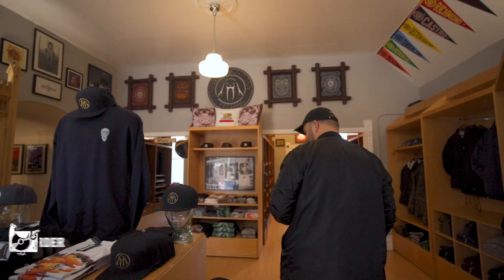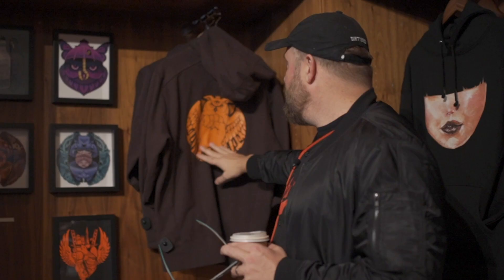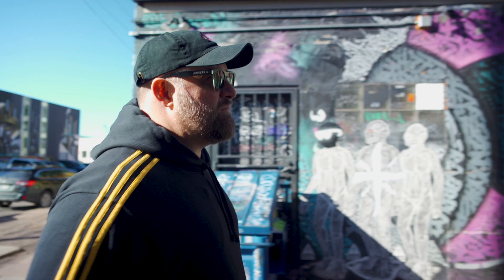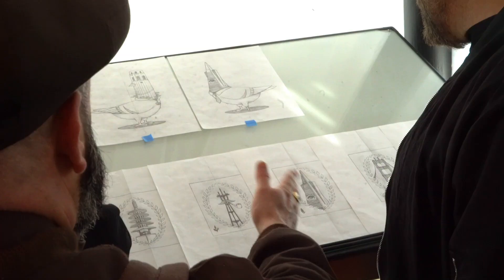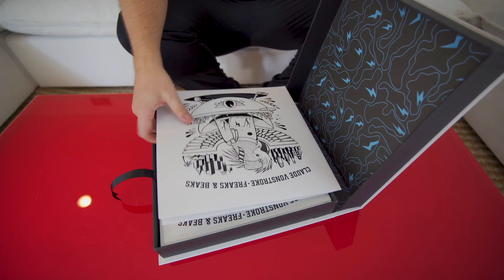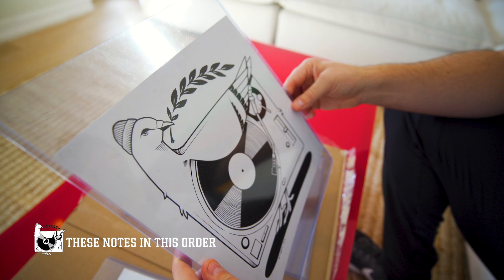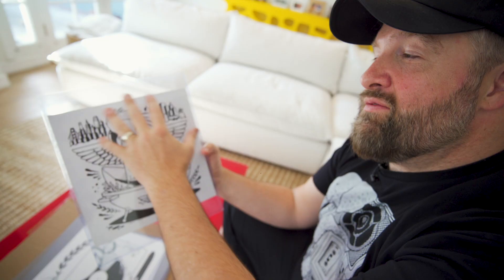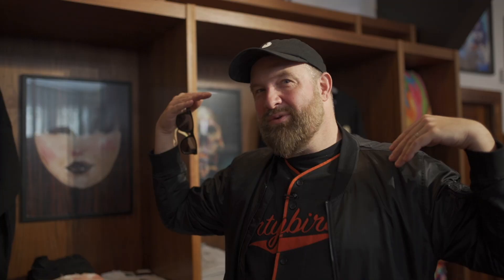Freaks & Beaks: A Claude VonStroke Docuseries | Episode 4 | JEREMYFISH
Back in 2000 I had just moved to the Bay Area and i discovered Upper Playground, my favorite T-shirt joint. In this shop, I discovered this style of artwork that some people like to call lowbrow surrealism. In particular, Jeremy Fish's artwork really caught my eye.  Almost 20 years later (15 years into the record label) I was finally able to afford to commission an original Jeremy Fish (or 3!) for my album cover and the cover of the Dirtybird book. Since then I have commissioned many many ultra-talented artists to work on Dirtybird artwork but my first true love was always the super clean, surreal vision of the master, Jeremy Fish!